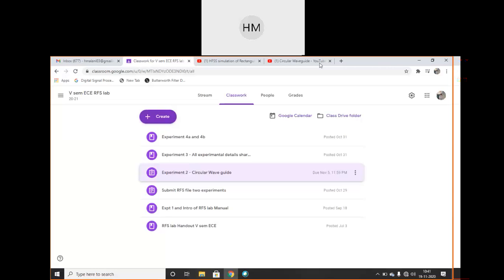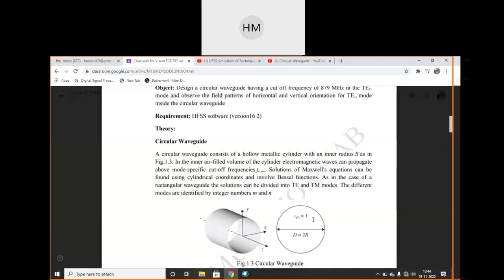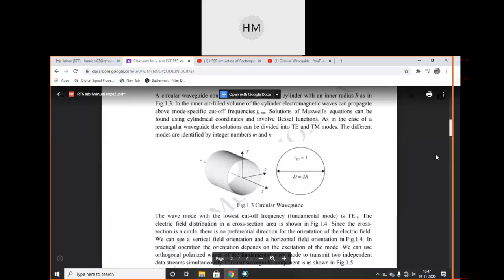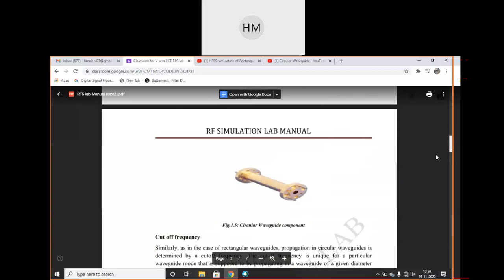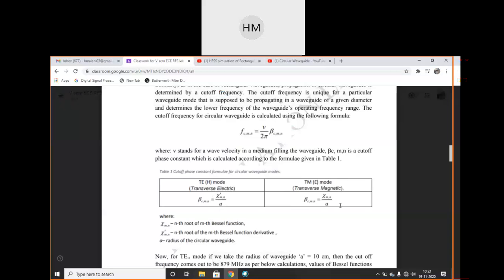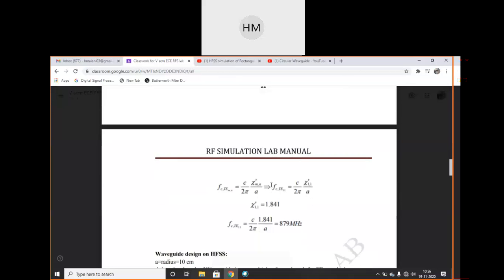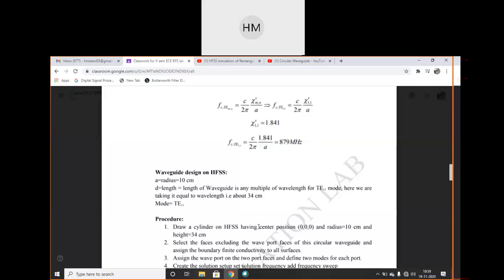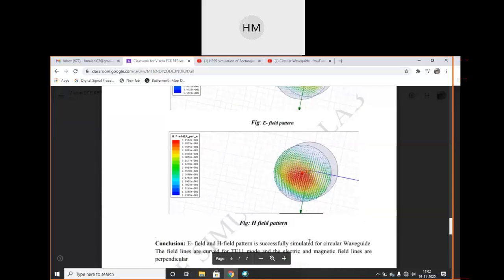RFS lab circular waveguide Expt2020 11 19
RFS lab
V sem ECE